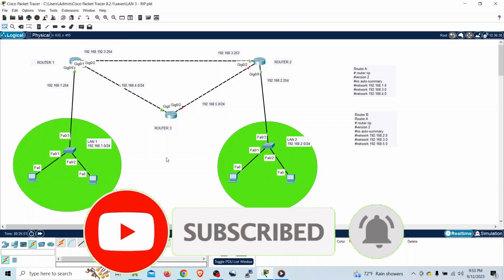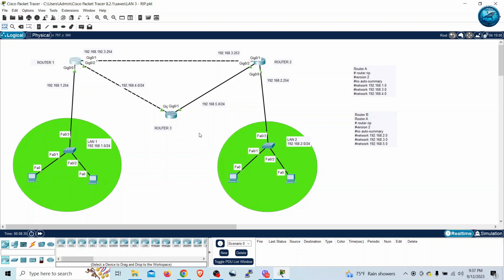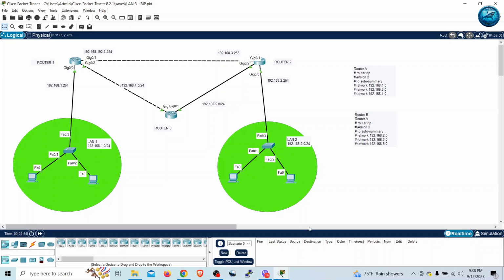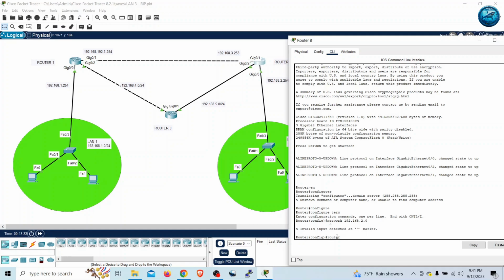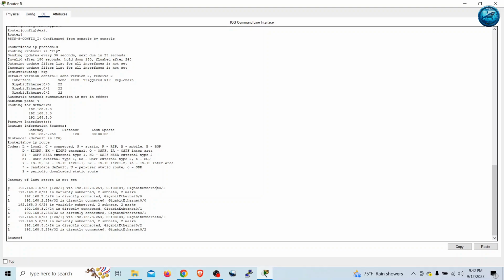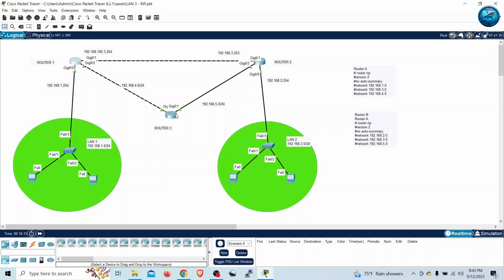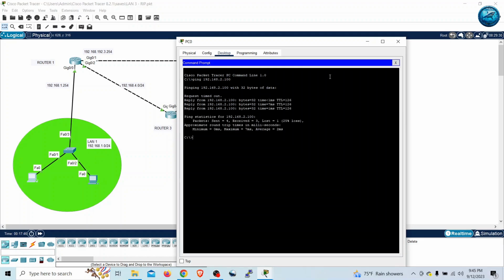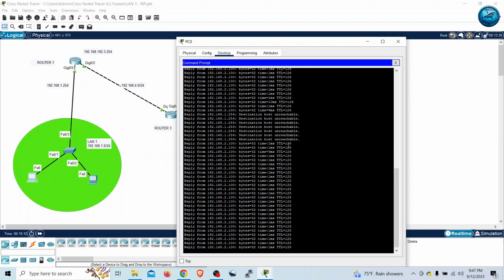Configure RIP Routing Protocol on Cisco Packet Tracer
In this video I will show you how to configure RIP Routing Protocol on Cisco Packet Tracer.